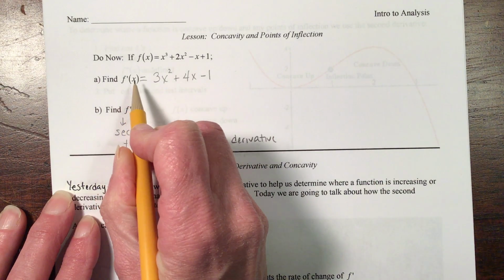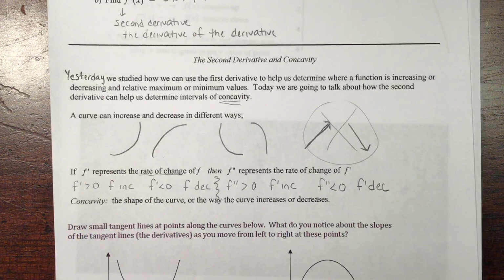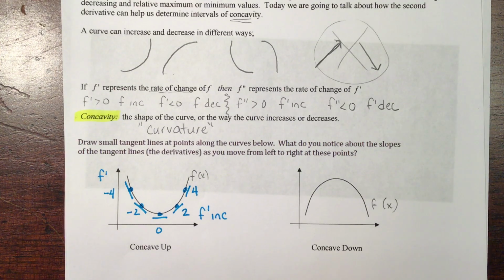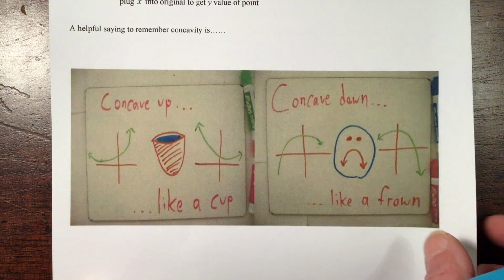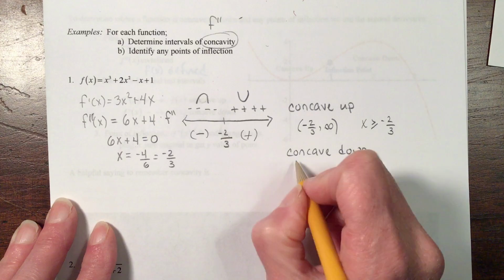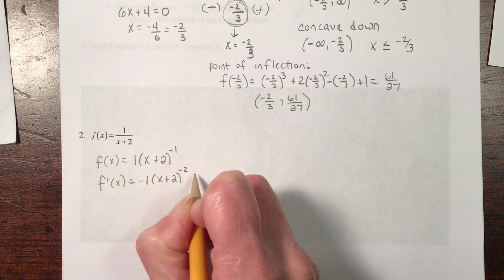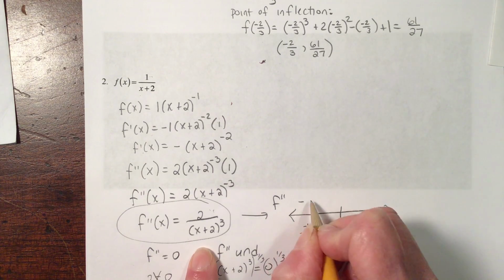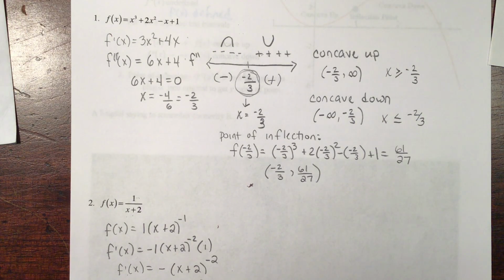Unit 13- Lesson 3 (Concavity and Points of Inflection)